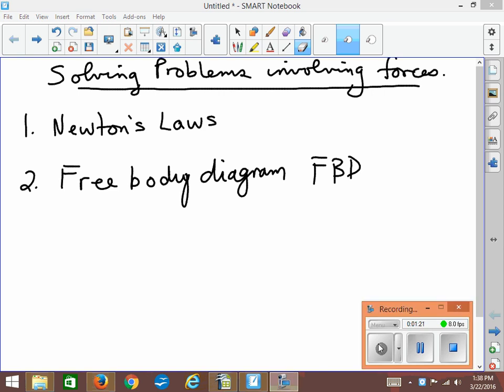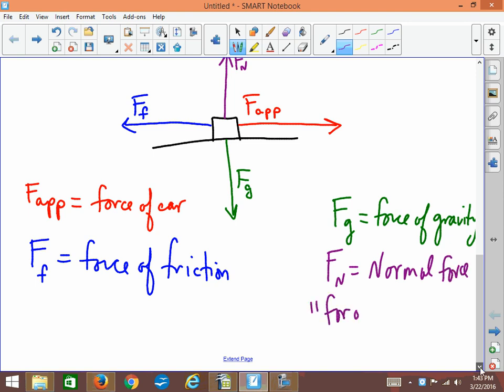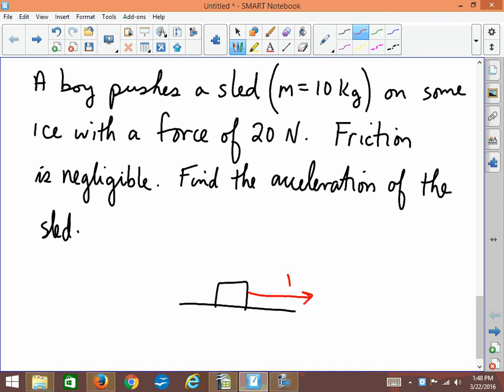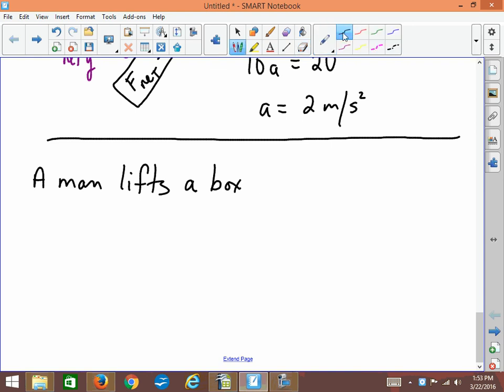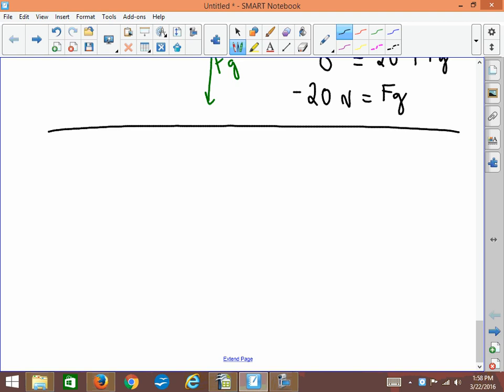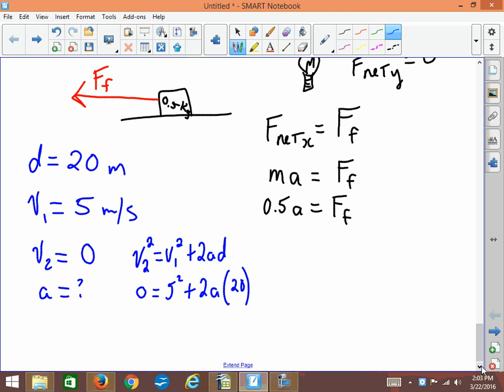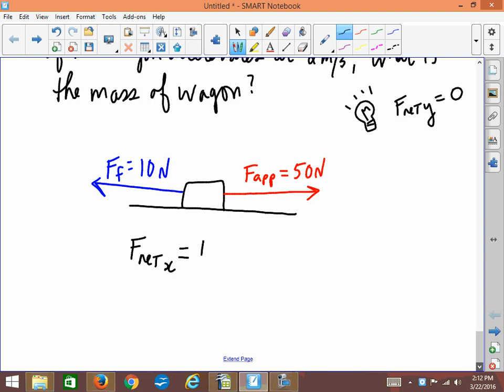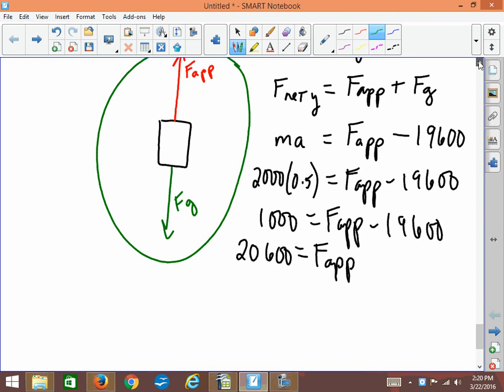Solving Problems Involving Forces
Steps and methods for solving problems in mechanics